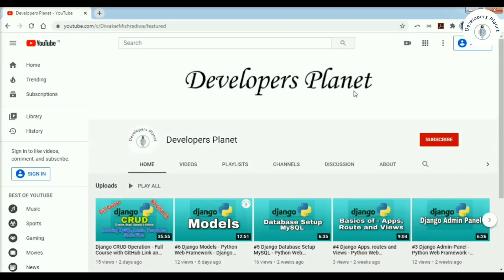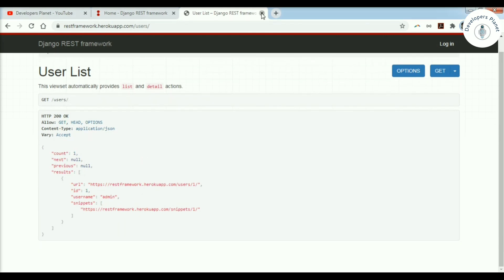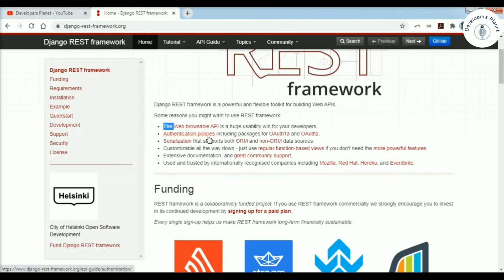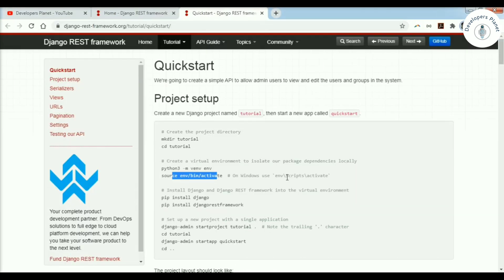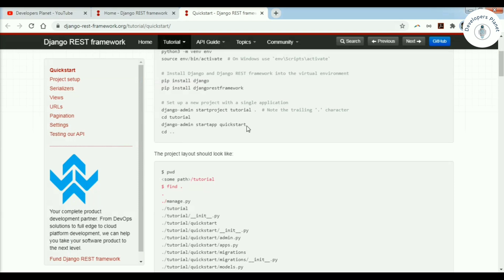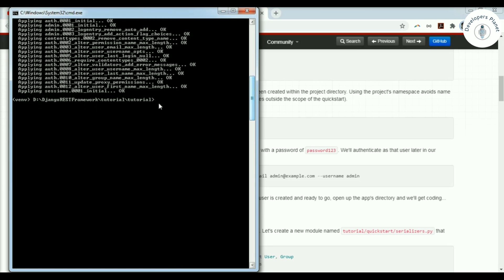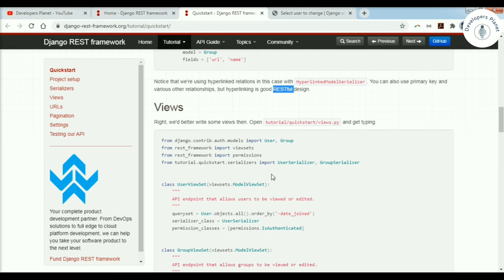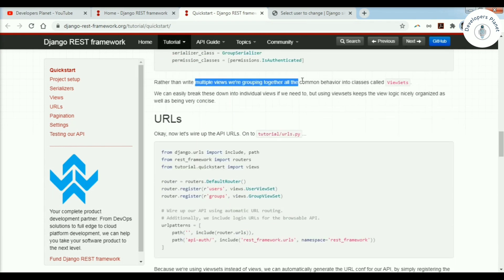#1 Introduction, Installation and Quick Guide App - Django Rest Framework - DRF Tutorial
Hello Friends

This is the first part of Django Rest Framework. In this video we will learn about introduction, Installation and creating an API app to access Users and Groups from official website of Django.